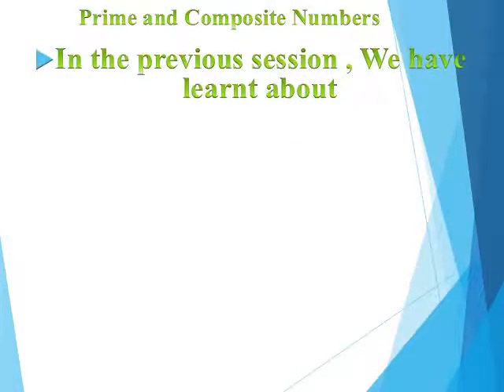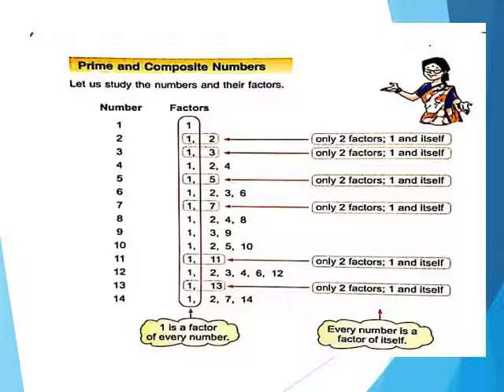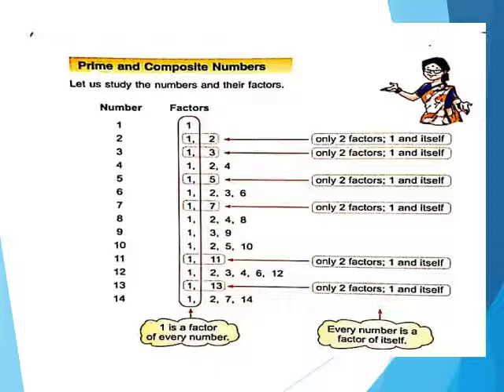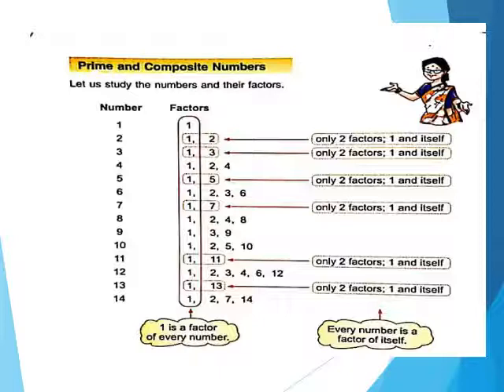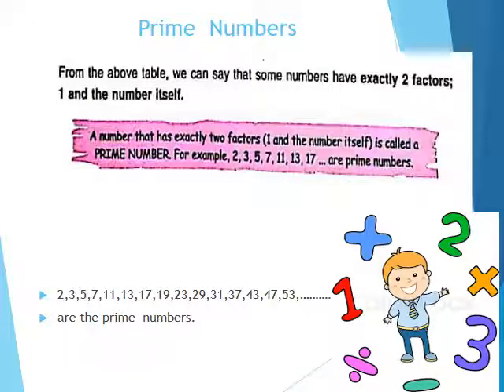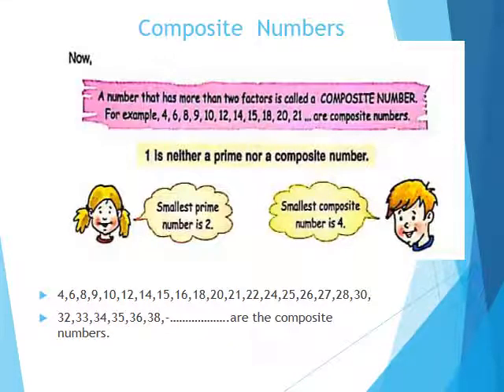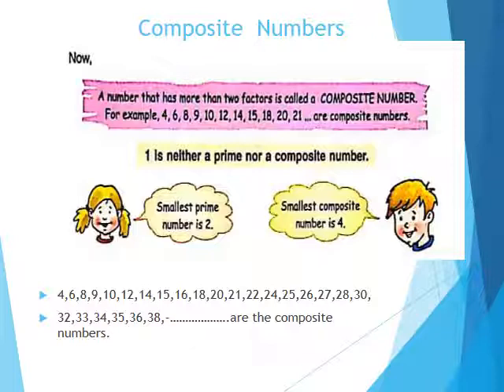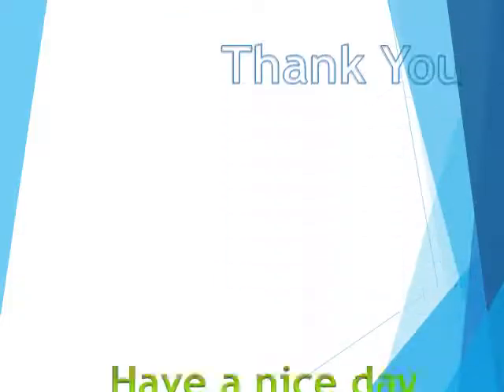Std V Maths Unit 3 Multiple And Factors Part II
Multiple And Factors Prime and Composit Number